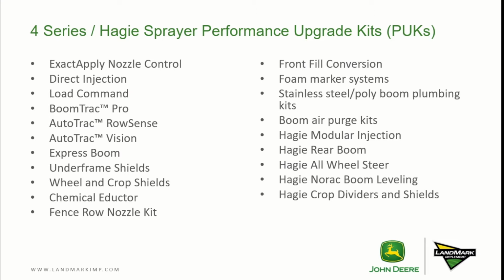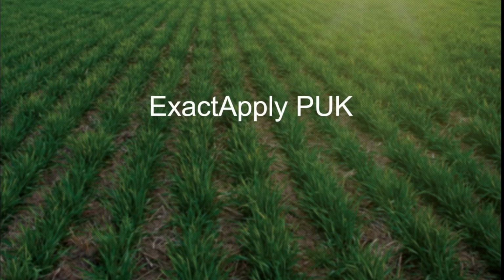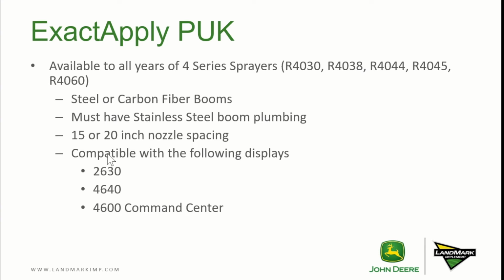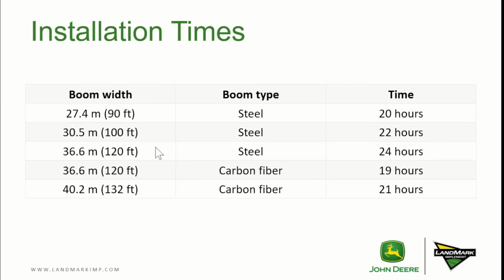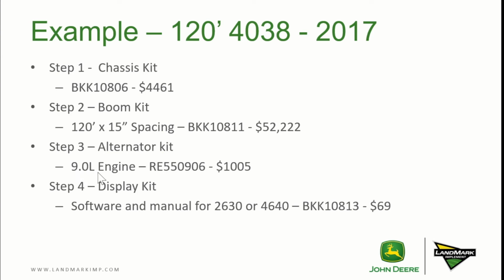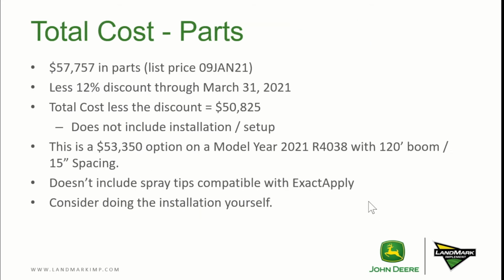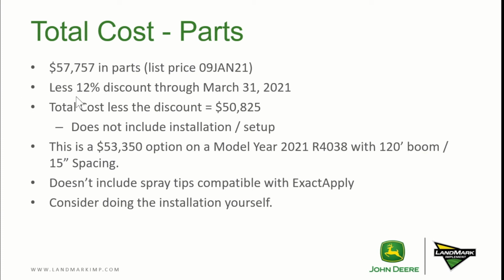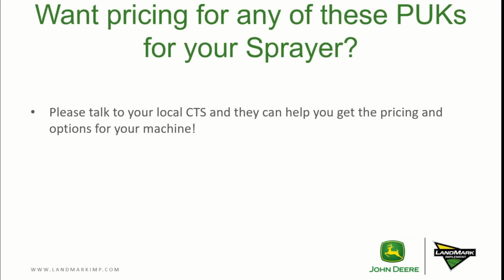Performance Upgrade Kits for your John Deere ExactApply Sprayer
In this video we show you Performance Upgrade Kits available for your John Deere 4 Series and Hagie Sprayers. ExactApply Performance Upgrade kits are available to all years of John Deere 4 Series Sprayers (as of 1/29/2021) including the R4030, R4038, R4044, R4045, R4060 with stainless steel plumbing.

Pricing is up to date as of January 2021. Please contact your local LandMark CTS for more information on pricing.